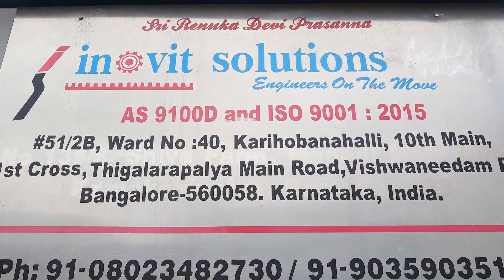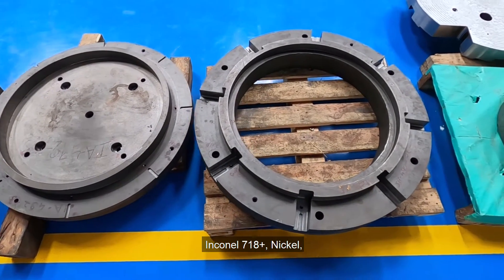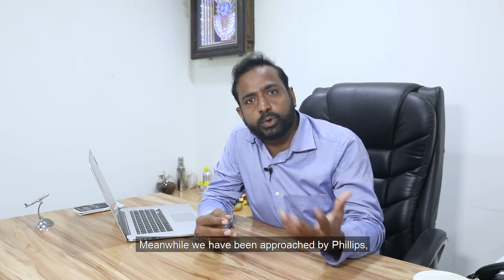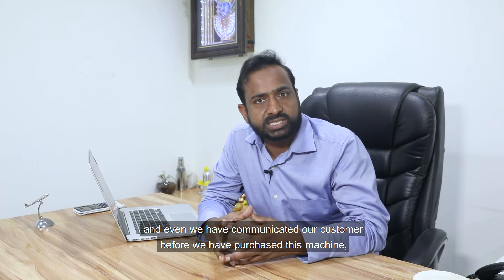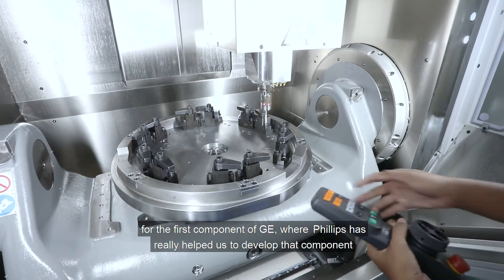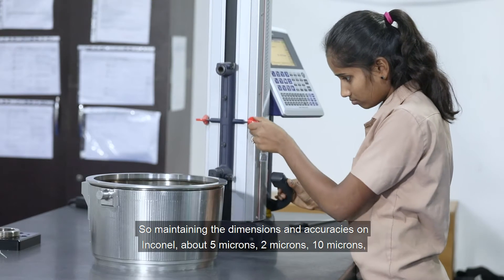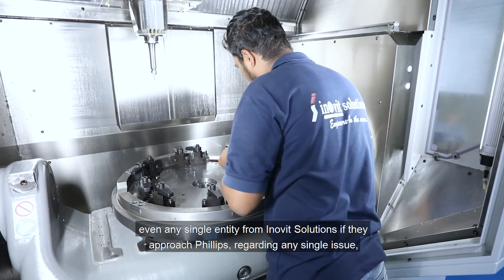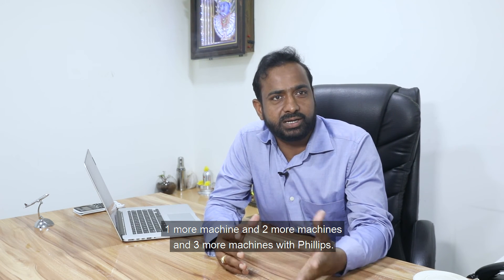How We Achieved Perfect Manufacturing Accuracy - Inovit Solutions | 5 Axis Machining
Inovit Solutions based out of Karnataka, India are purely into the aerospace segment catering to clients like GE, Rolls Royce and Boeing.

When it comes to accuracy and advanced technology requirement they trust Hermle & Phillips to fulfill their manufacturing requirements.
Watch this video to learn why Mr. Ramakrishna selected Phillips as their manufacturing partner and what do they like the most about partnering with us.

Why Choose Phillips:
• Unmatched Quality: High standards ensure precision and durability.
• Reliability: Consistent performance with minimal downtime.
• Exceptional Service: Expert support and timely maintenance.
• Customer-centric: Tailored solutions and continuous support.

Time- Stamps:

0:00 Intro
0:49 Hermle Machine Introduction
1:17 Customer Endorsement
1:32 First Project Success
2:06 Phillips Service Experience